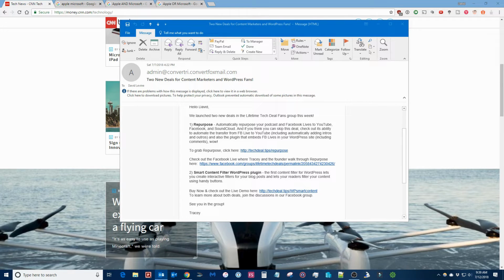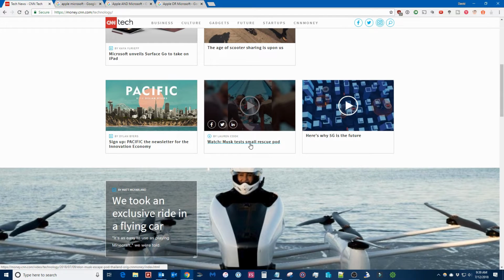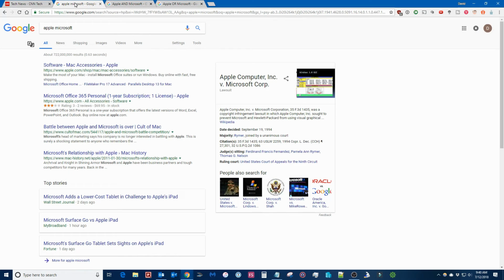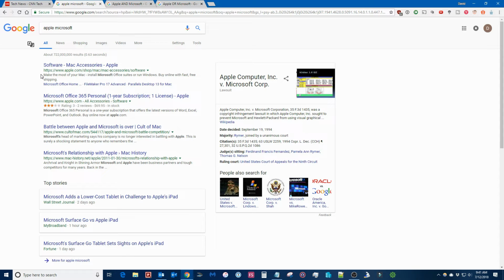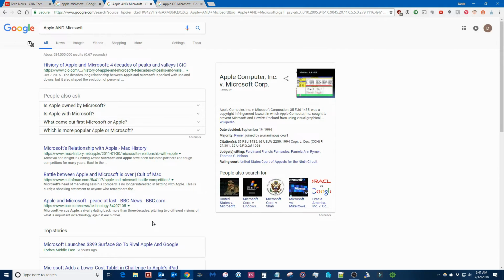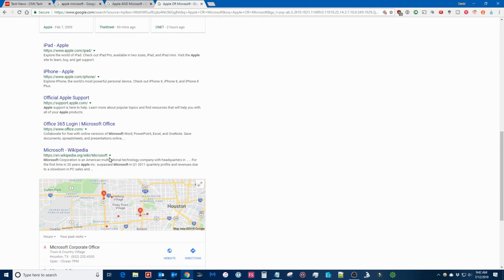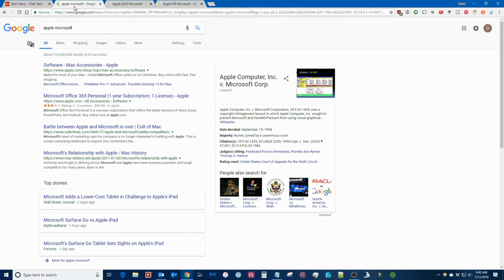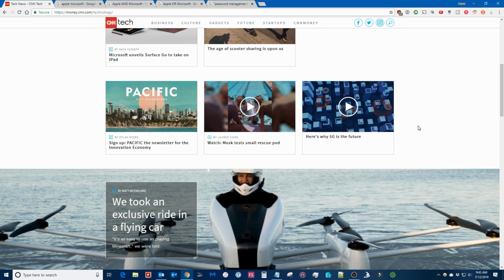Internet Browsing & Email Link Tips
This video is part of a special video bundle series that was previously only available with our Mastering Computer Basics book. This video discusses how to be safe when browsing the internet and how to check internet and email links to see if they are safe to click.